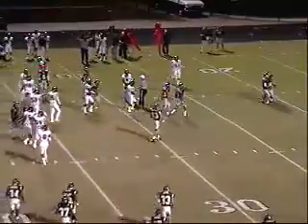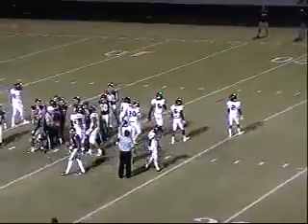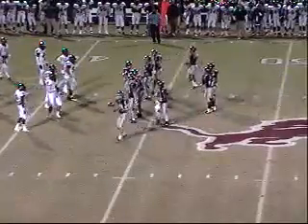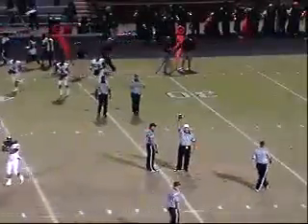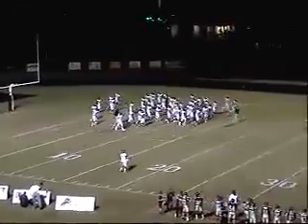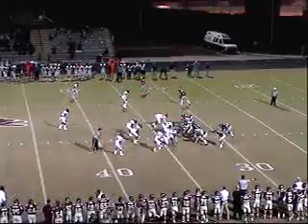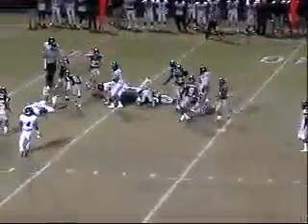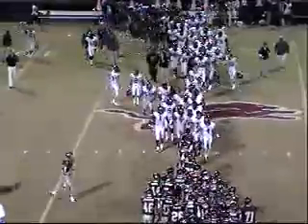Callaway vs. Central Carroll 10/12/12